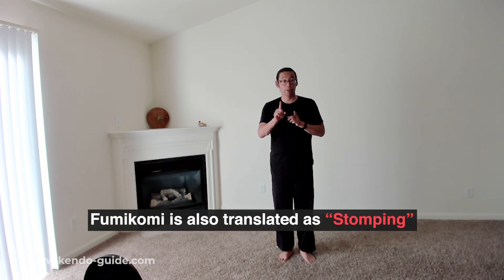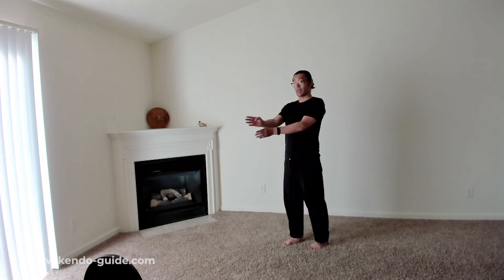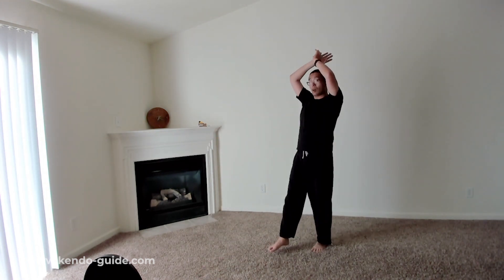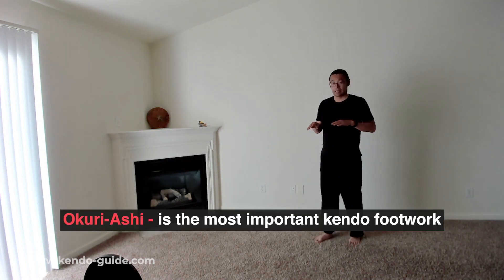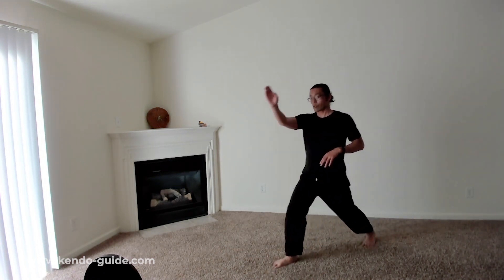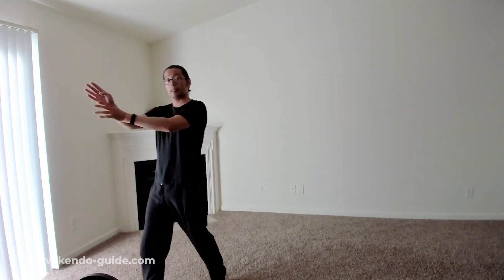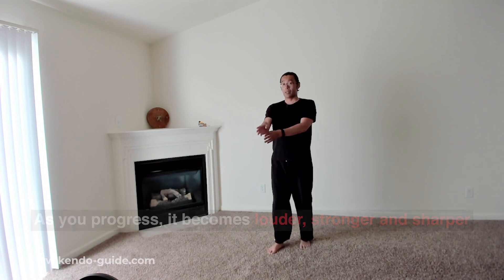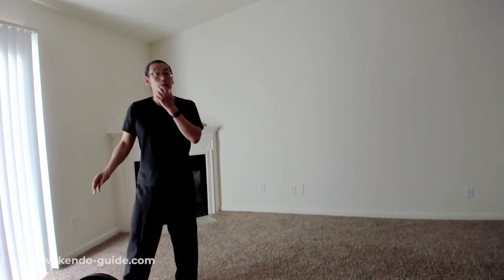How to Learn Fumikomi - Kendo Guide for Beginners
You've probably seen a lot of fumikomi videos here on my YouTube channel. That is how difficult it is for most beginners. I have learned a lot for the past decade so what I can provide now is the most effective way for beginners to execute fumikomi.

Kendo Guide for Beginners is a great map for your kendo journey.

Serious About Learning Kendo? I will contact you when everything is ready!

This Kendo Guide Live Training for Complete Beginners is a beginner-oriented training session.  If you have questions, please do ask ahead of time in the comment section.

Kendo-Guide.Com shares the knowledge of kendo (the way of the sword) with kendo beginners and the advanced. The information provided is mainly based on kendo training as a child from the late Juichi Tsurumaru (9-dan), the late Keisuke Murayama (8-dan) and Masayoshi Miyazaki (7-dan). However, all the knowledge acquired from any sensei will be shared here as long as considered to be worth sharing.

The main purpose of Kendo-Guide.Com is to help kendo practitioners to enjoy kendo by providing kendo tips to improve kendo basics and kendo techniques backed up by experiences and/or scientific analysis.